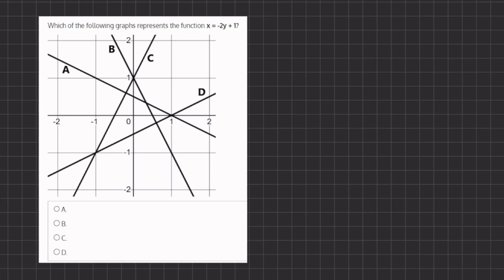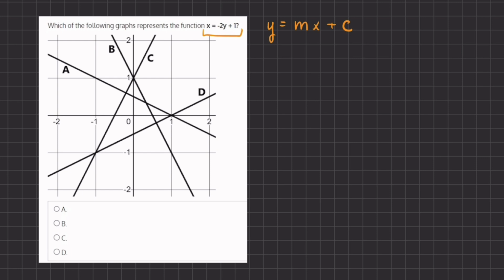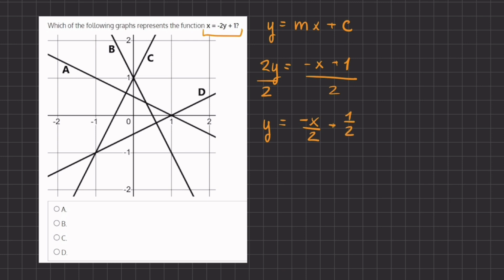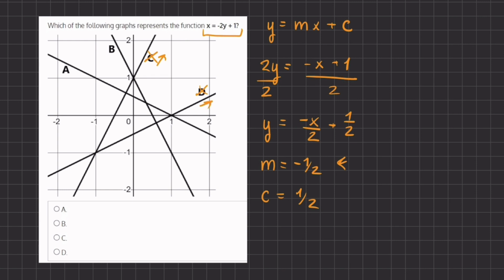Algebra Post Lessons Simulation - Video Solution 33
Video Solutions to the Algebra and Functions Post Lessons Simulation of the IBEW Aptitude Test by iPrep.